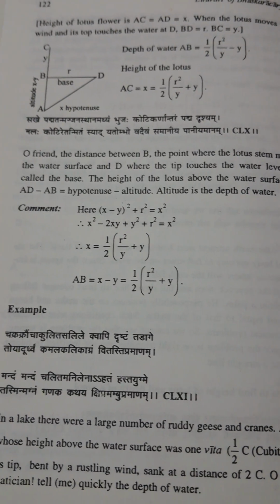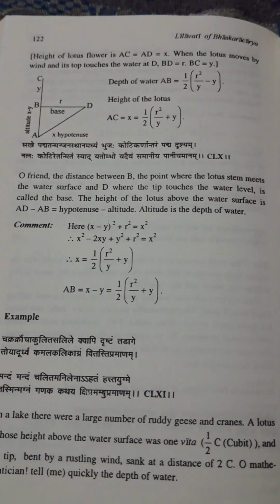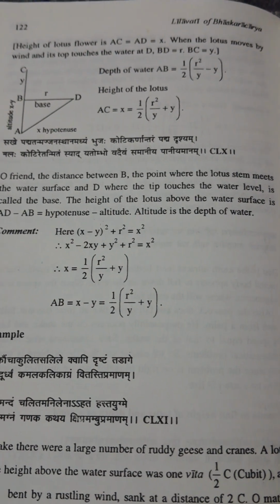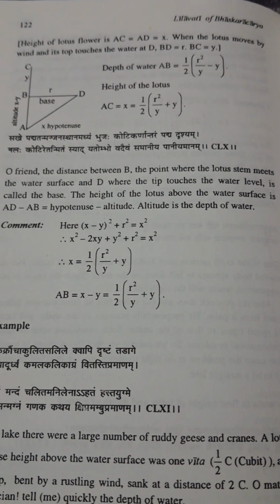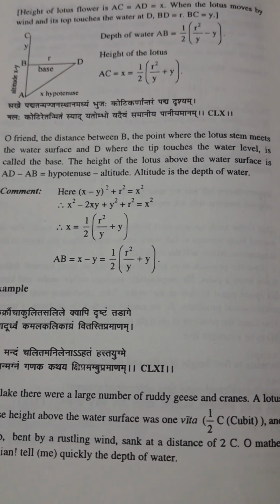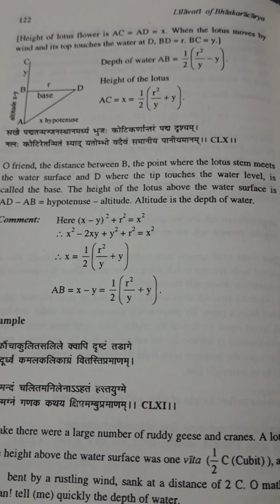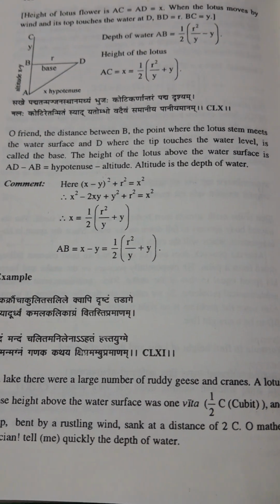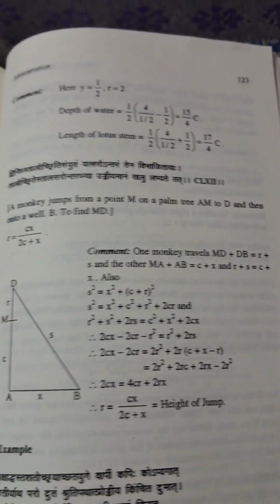Lilavati : lotus in pond puzzle